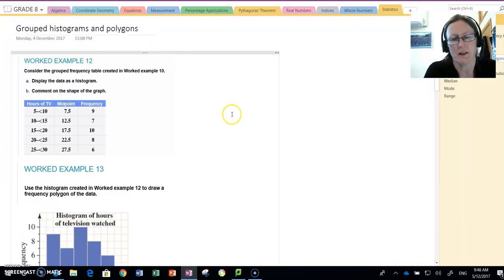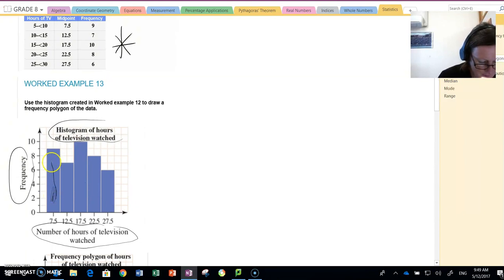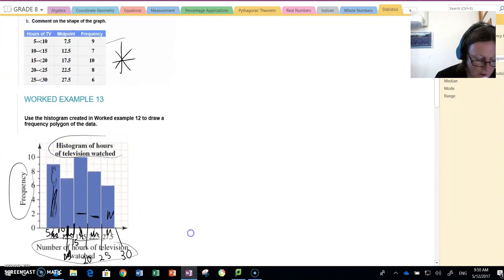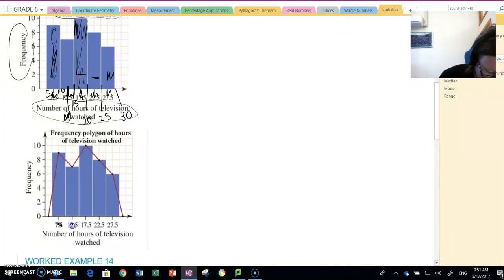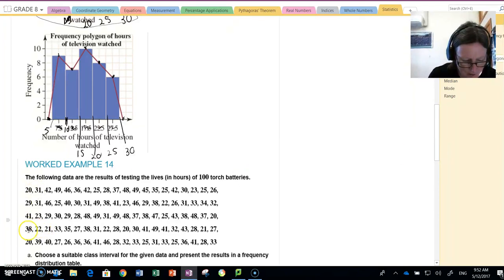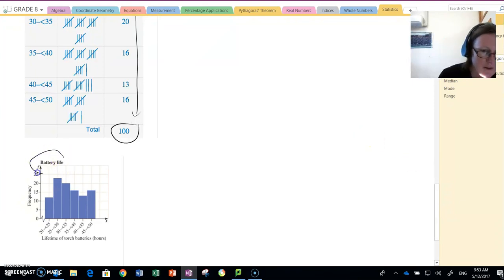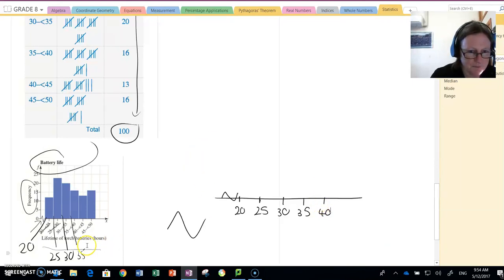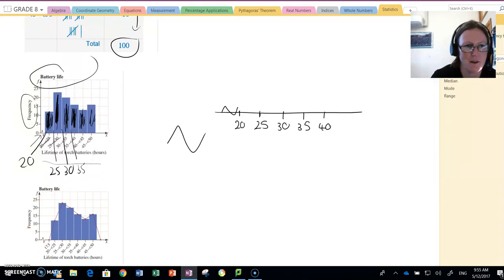Grouped histograms and polygons